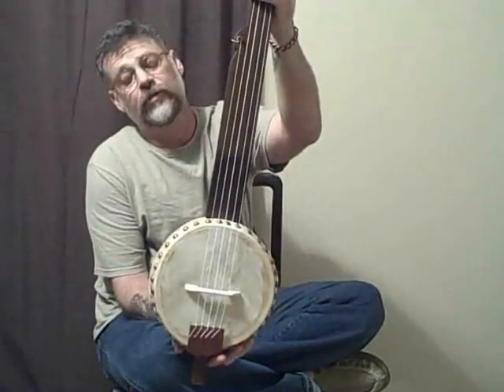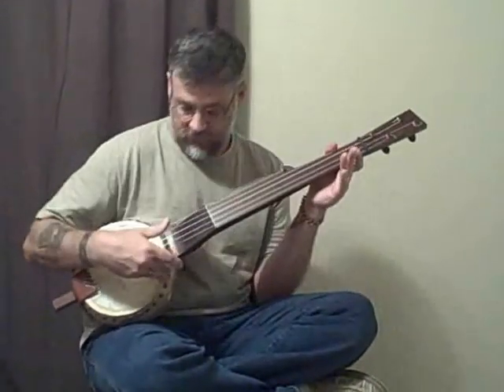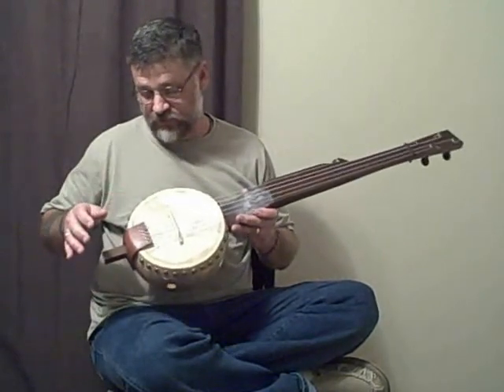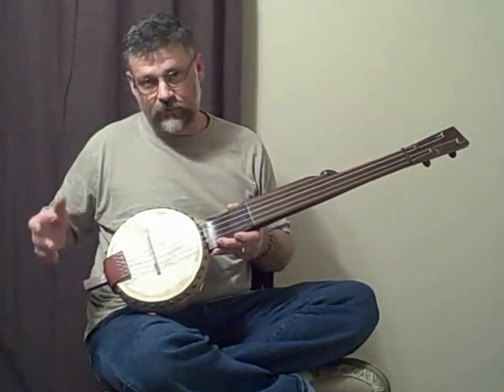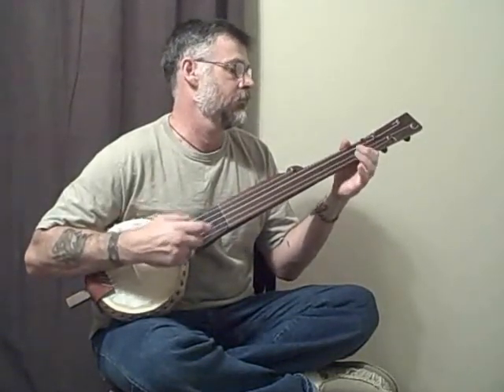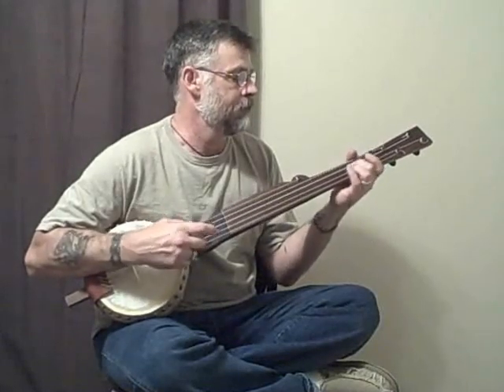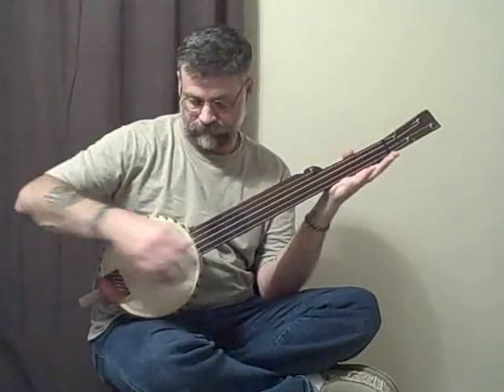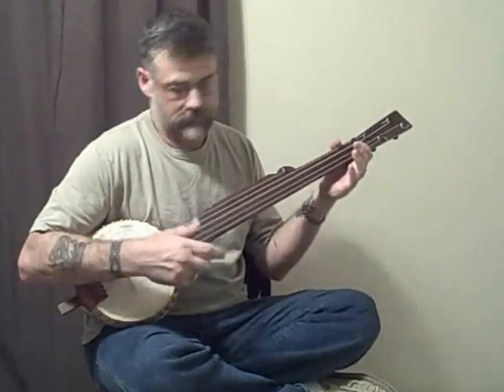Gourd Banjo 225.00 Shipped July 10 2012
I make these banjos , one at a time. I use almost all hand tools. I do use a bandsaw for some cuts.   Each banjo is unique. This is not a factory banjo,,,, if you want a fancy looking  clone banjo, you dont want this one.These are real folk  instruments, I believe how they would have been over 150 yrs. ago.  I make them for playability and tone.  The tuners work well, and the skin is tight.   I am a new banjo builder,, although I have made instruments for the last 13 yrs.

Steve